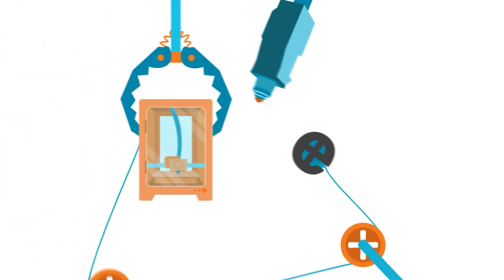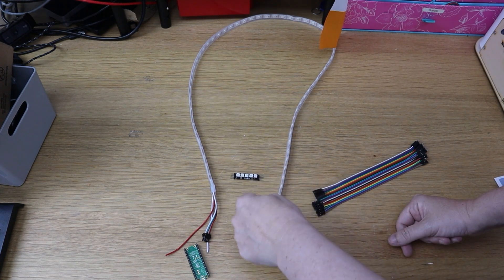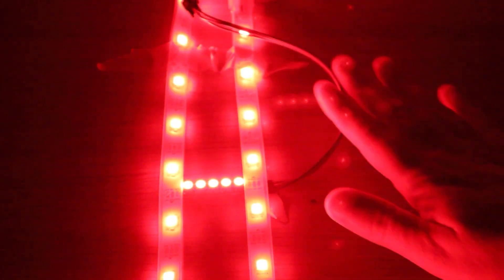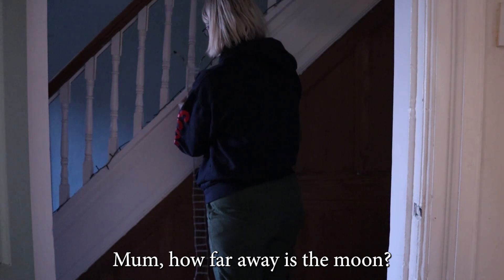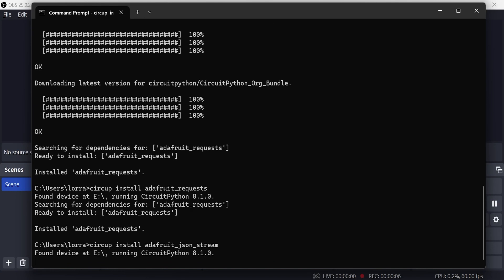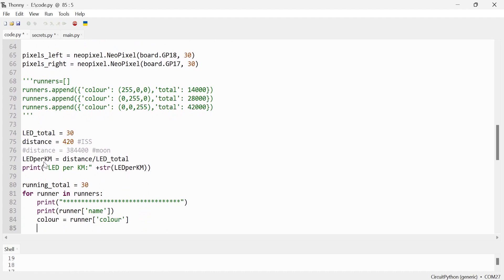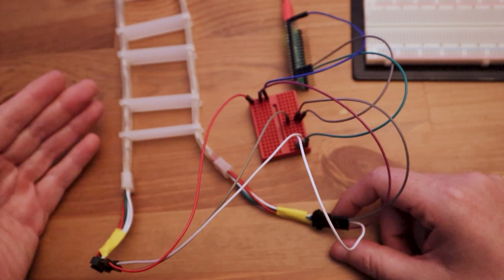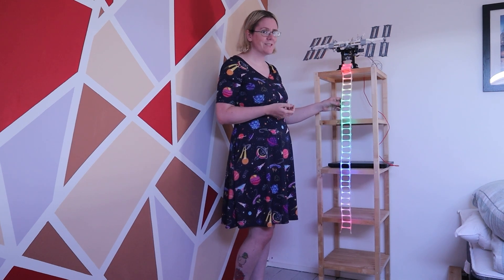How to Run the Distance to the Moon with Strava Data and a Pico W Board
Lorraine and her family are working together to run to the moon! To motivate them, she's pulled their running data from an online API from Strava into a multicolored ladder which represents the moon.* Her project is powered by a Raspberry Pi Pico W and uses some of the same ideas as her previous project, which took Strava running data and used it to move players' pieces in an arcade game.

*Note: the moon, it turns out, is REALLY far away, so Lorraine resets the target to be the International Space Station.

Discuss the episode and ask Lorraine questions on the element14 Community!

From Strava to Motion: Creating an Arduino-Powered Arcade Game with Running Data

#0:00 Welcome to element14 presents
#0:15 Run to the Moon!
#1:22 Design
#6:26 Assembly
#9:36 Software Setup and Code
#14:02 Wiring It Up
#15:32 Ladder to the ISS!
#15:47 Give Your Feedback